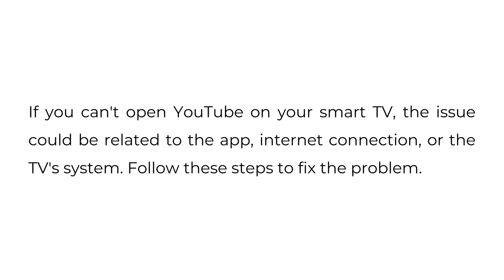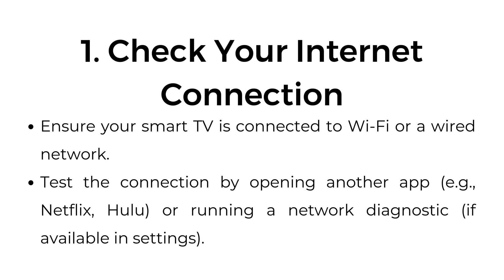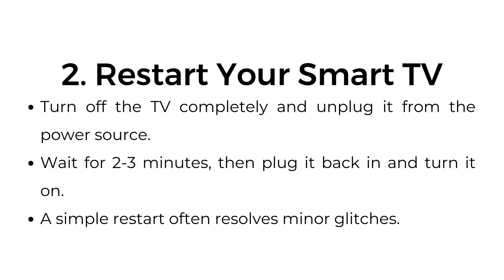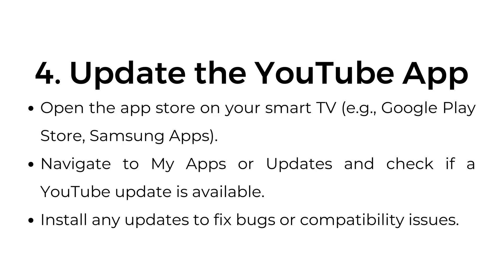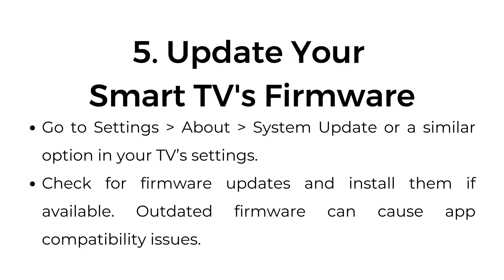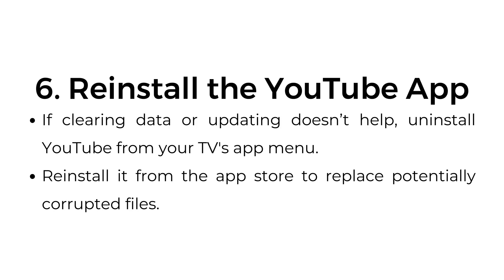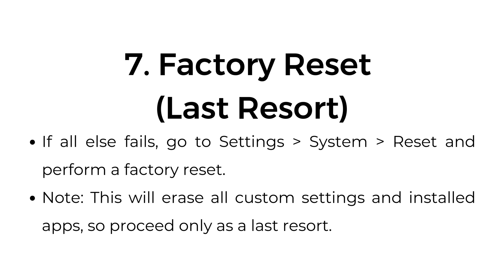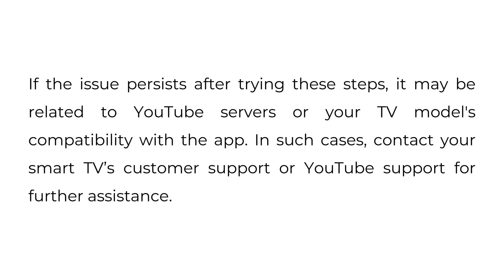Can't Open YouTube on a Smart TV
In this video, we guide you through troubleshooting steps for when YouTube won't open on your smart TV. We cover essential fixes such as checking your internet connection, restarting your TV, clearing the YouTube app cache and data, updating the app and TV firmware, and reinstalling YouTube if necessary.

00:00 Introduction
00:11 1. Check Your Internet Connection
00:28 2. Restart Your Smart TV
00:40 3. Clear Cache and Data for YouTube
00:53 4. Update the YouTube App
01:08 5. Update Your Smart TV's Firmware
01:21 6. Reinstall the YouTube App
01:32 7. Factory Reset (Last Resort)